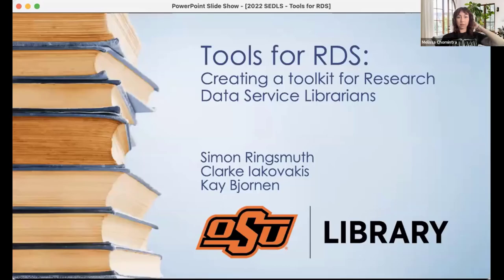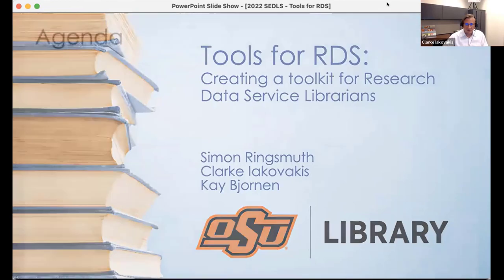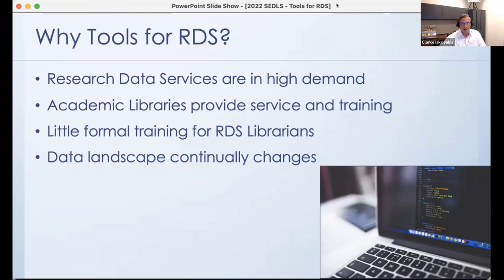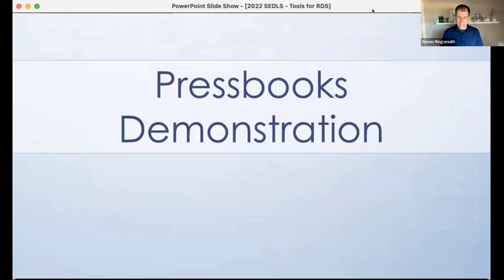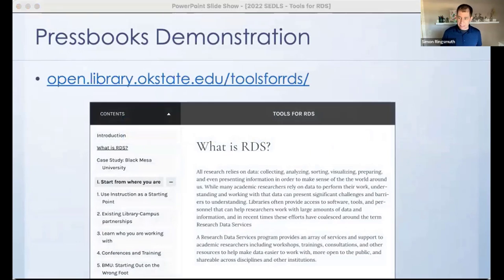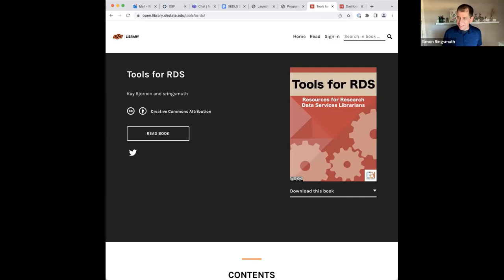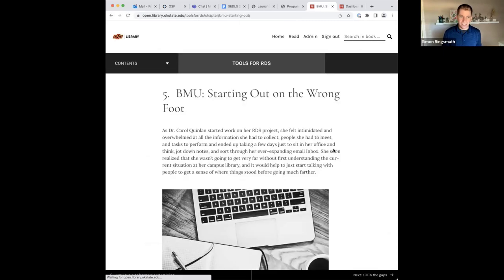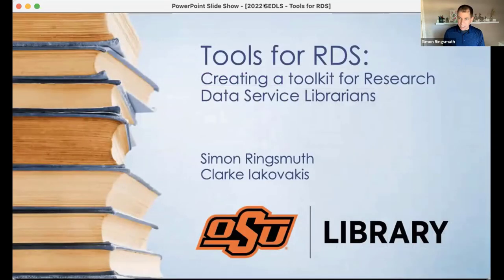SEDLS 2022 | Day 3 | Short Talk: "Building a Resource for Research Data Services Librarians..."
Southeast Data Librarian Symposium (SEDLS) 2022 | Day 3 (Fri, Oct 14) 11:15 AM | "Building a Resource for Research Data Services Librarians from Shared Experiences" by Melissa Raymer Simon Ringsmuth (Oklahoma State University), Kay Bjornen (Oklahoma State University), and Clarke Iakovakis (Oklahoma State University)